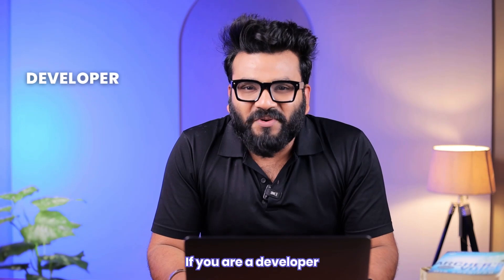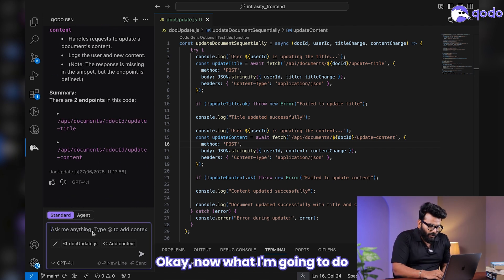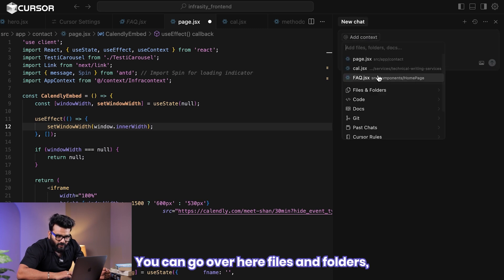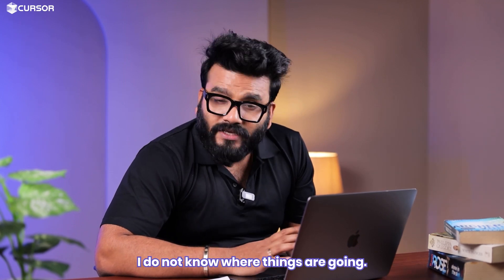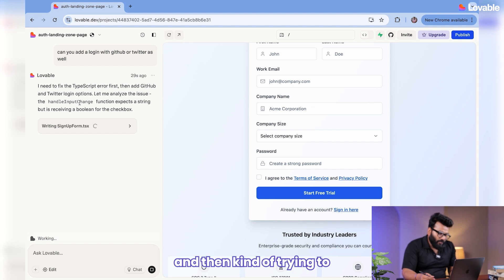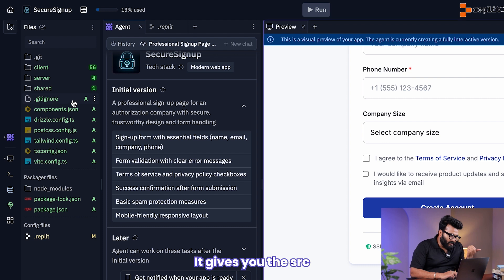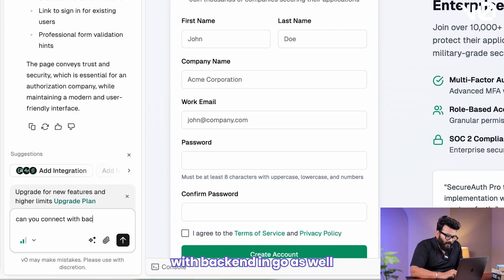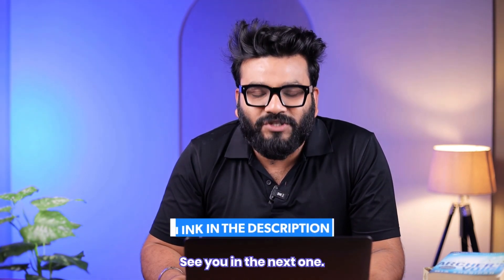Best AI Code Assistants in 2025 | Find the Best for YOU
In this video, I break down 5 of the best AI code assistants in 2025 — not just to save time, but to help you write cleaner, more testable, production-ready code.

AI is everywhere. And if you’re a developer, you’ve probably felt the pressure:
So many tools. So much hype. How do you actually use AI to stay ahead — not behind?

You'll learn:
👉 Which tools are worth your time
👉 What each one actually does well
👉 And when to use which, depending on your workflow

Whether you’re debugging edge cases, generating test coverage, scaffolding an MVP, or just trying to keep up — this is your real-world guide to AI dev tools that actually deliver.

⏱️ Timestamps:
0:00 – Intro: Why this matters in 2025
0:56 – Qodo Gen: Agentic validation + code reviews in your IDE
4:26 – Cursor: AI-native IDE that understands your whole project
7:34 – Lovable: No-code full-stack apps, powered by prompts
10:38 – Replit: Cloud-based IDE for real dev workflows
13:32 – v0 by Vercel: Instant UIs, ready for production
15:51 – Wrap-up: When to use what

🛠️ Covered Tools:
Qodo Gen
Cursor
Lovable
Replit
v0 by Vercel

💬 Have a tool that actually helped your code quality? Drop it in the comments — I’m always testing new ones.

About Qodo
Qodo is the AI Code Review Platform that combines deep codebase understanding with agentic review to ensure continuous code quality across the SDLC. Built for enterprise development teams managing complex codebases at scale.
Why Qodo is the best AI code review tool for enterprise teams:
👉 Qodo is recognized #1 by Gartner for Codebase Understanding:
The deep context engine analyzes entire enterprise codebases, detecting architectural drift, breaking changes, and code duplication across 10 repos or 1,000.
👉 Qodo delivers agentic code suggestions backed by deep reasoning:
Goes beyond surface-level pattern matching to provide high-precision recommendations grounded in codebase context, PR history, and organizational standards.
👉 Qodo works across the entire tech stack:
Integrates with Bitbucket, GitHub, GitLab, and Azure pipelines, supporting all major programming languages with consistent quality enforcement across fragmented tooling.
👉 Qodo scales review processes to match AI coding velocity:
As AI code generation increases output by 25–35%, review workflows keep pace without becoming bottlenecks.
👉 Qodo provides customizable compliance without per-repo overhead:
A centralized rules engine enforces security policies, ticket traceability, naming conventions, and architecture standards automatically across all repositories.
👉 Qodo offers enterprise deployment flexibility:
Available in air-gapped, on-prem, or cloud configurations with SOC 2 Type II certification and zero data retention options.

Interested in booking a demo?

Trusted by Enterprise Leaders: 💼 Intuit, monday.com, Cisco, Autodesk, Comcast, and more
⏱️ monday.com saves ~1 hour per pull request and prevents 800+ issues monthly
🏆 450K+ developer hours saved annually across enterprise deployments

Recognition
✨ Gartner Visionary in the 2025 Magic Quadrant for AI Code Assistants
✨ #1 in Code Understanding: Gartner Critical Capabilities, Sept 2025
⭐ 4.8★ on G2 | 4.5★ on Gartner Peer Insights | 94% willing to recommend